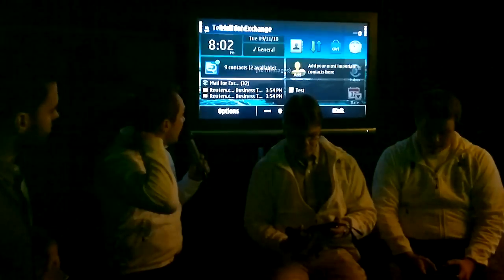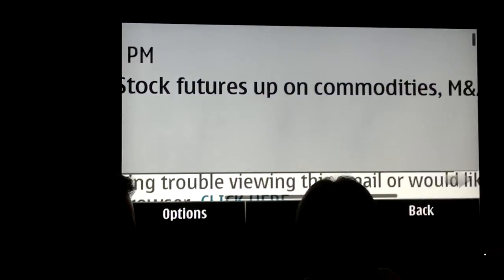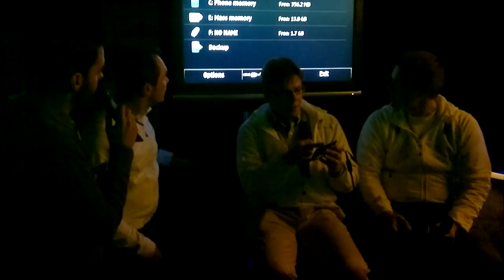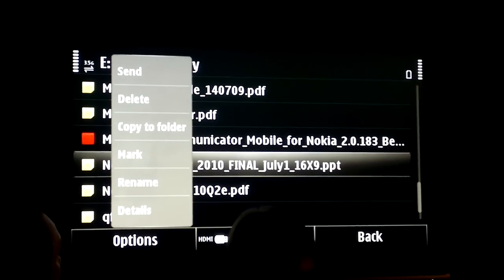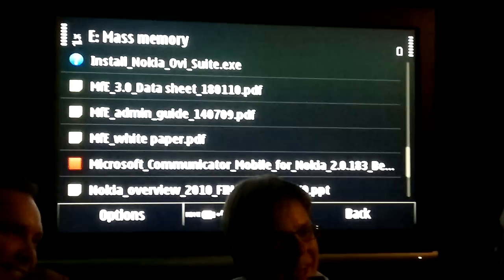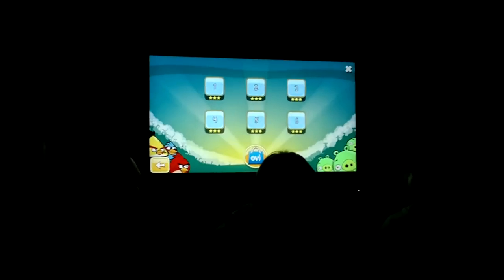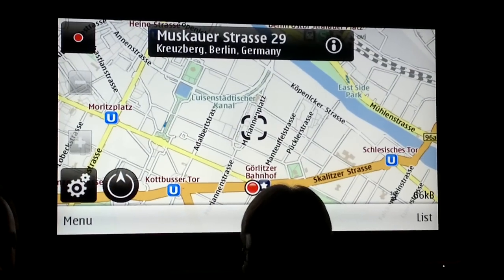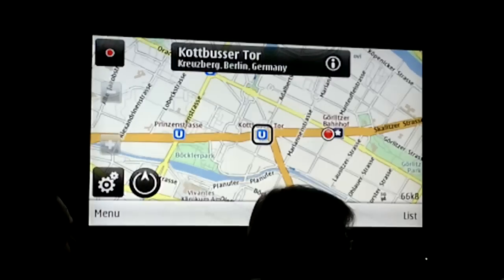An evening with Nokia and Ovi in Berlin: Nokia E7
In this video, Samuli, Tuukka and Teemu are showing the new Nokia E7 in action